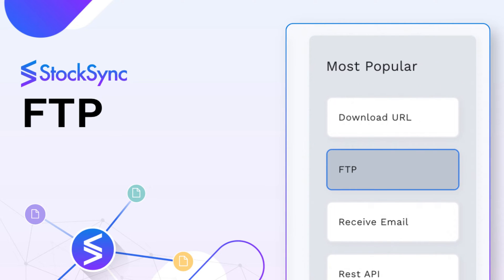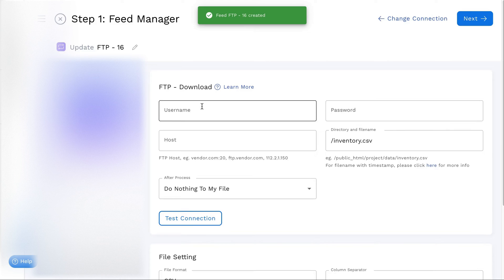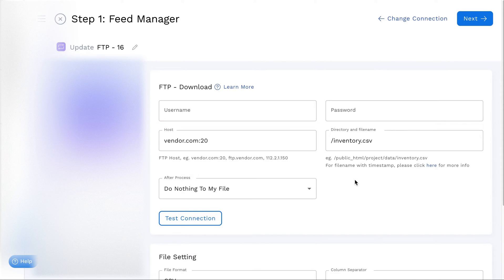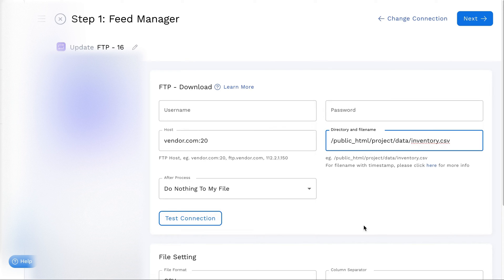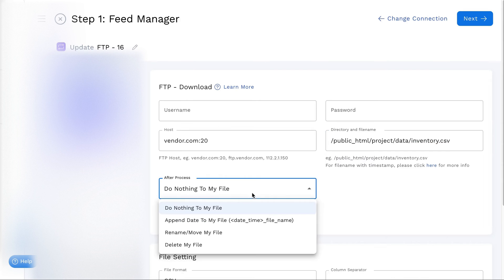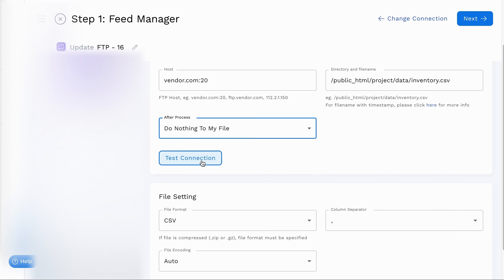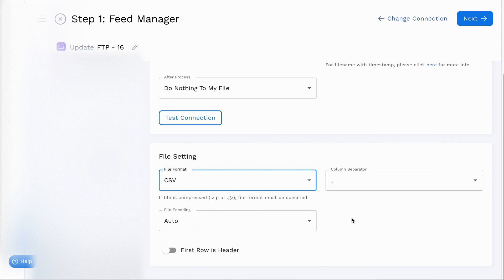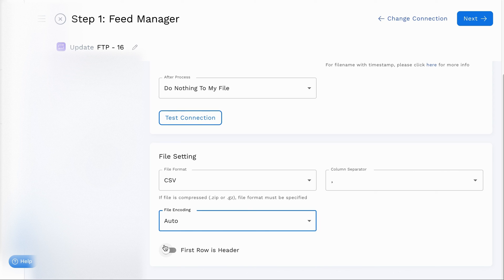Efficient Inventory Sync via FTP with Stock Sync | Connection Step Guide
Discover the efficient way to manage your e-commerce inventory through FTP (File Transfer Protocol) using Stock Sync. This tutorial explains how to add or update inventory data via FTP during the Connection step, offering a reliable and streamlined approach for your inventory management needs.

Stock Sync is a comprehensive tool for e-commerce merchants, designed to ease the process of inventory and product data updates. It supports a variety of data sources and file formats, including CSV, XLS, Google Sheets, and now FTP, making it a versatile solution for importing and exporting inventory data.